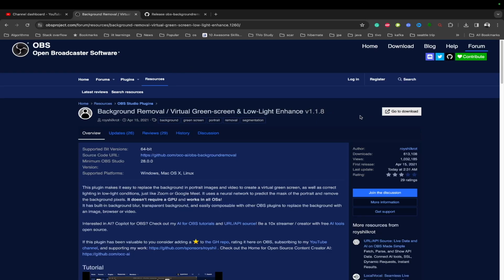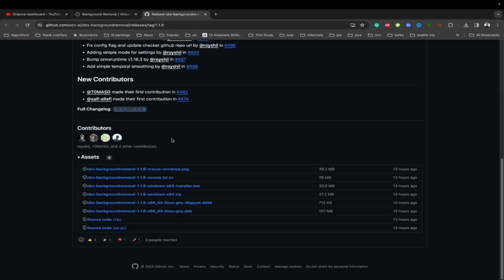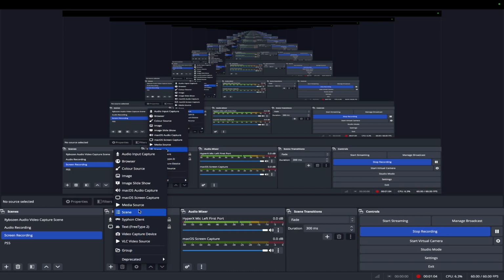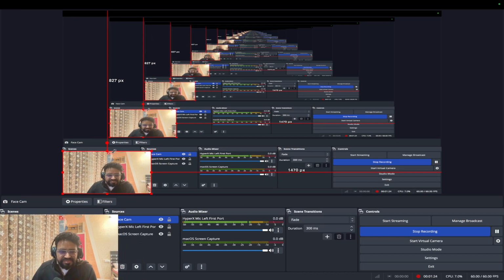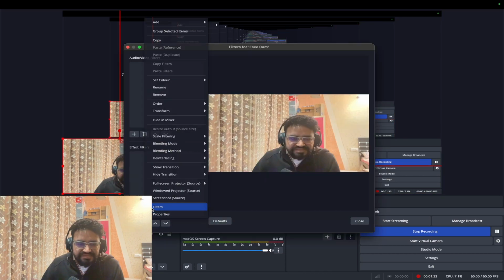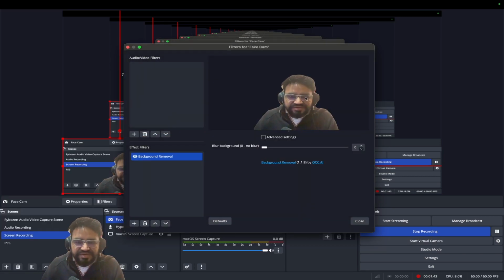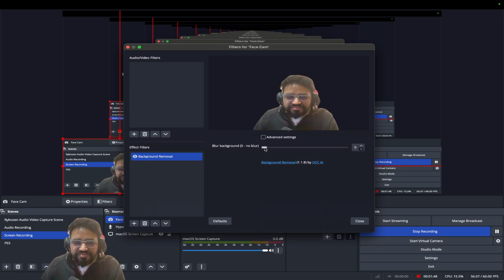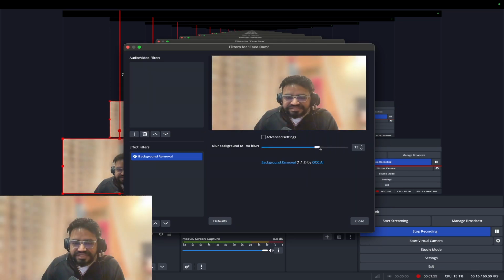How to easily remove Camera background in OBS?!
How to easily remove the Camera background in OBS?!

To easily remove the Camera background in OBS, follow the below steps:
1. Download and install OBS
2.
3. Next, follow the steps shared in this video.